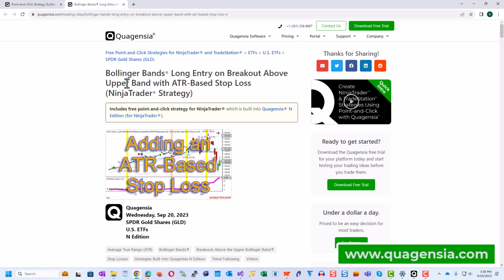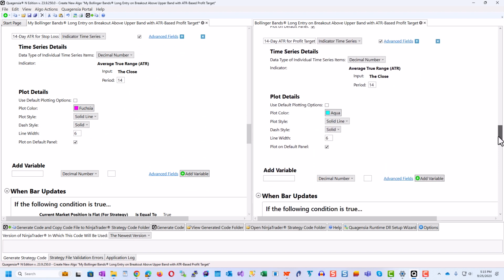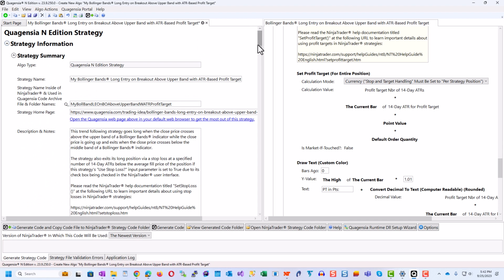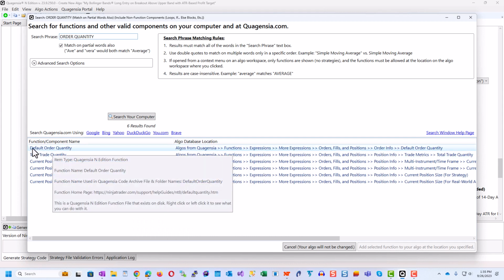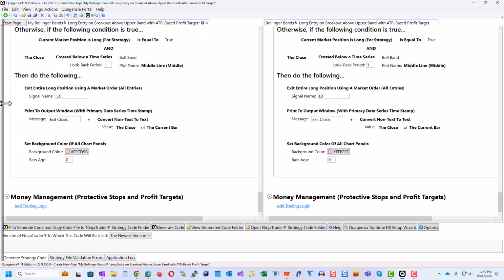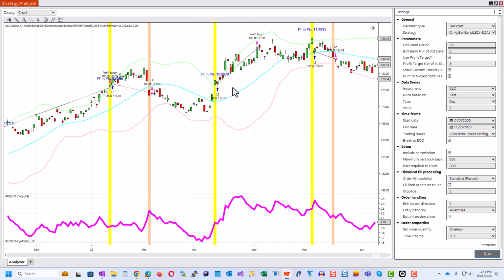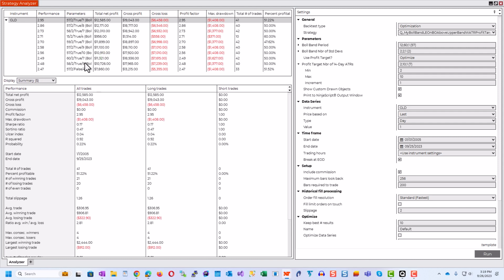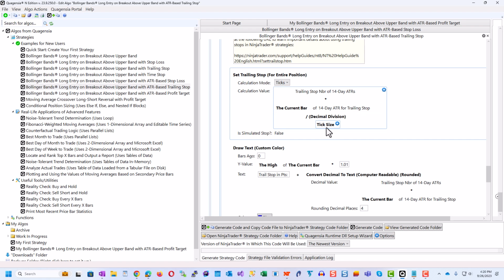Adding an ATR Profit Target to When Bar Updates of a No-Code Strategy for NinjaTrader w Quagensia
In this video you will learn how to add an ATR-based profit target that can be turned on and off to the "When Bar Updates" section of a point-and-click strategy for NinjaTrader® without code in Quagensia® N Edition.

We will start by making a copy of the free point-and-click strategy for NinjaTrader® called "Bollinger Bands® Long Entry on Breakout Above Upper Band with ATR-Based Stop Loss" that is built into Quagensia N Edition. Then we will add an ATR-based profit target that can be turned on and off to the "When Bar Updates" section of the copy of that strategy. By the end of the video we will have re-created our own copy of the free point-and-click strategy for NinjaTrader® called "Bollinger Bands® Long Entry on Breakout Above Upper Band with ATR-Based Profit Target" that is also built into Quagensia N Edition.

You can get these free point-and-click strategies for NinjaTrader® and many more by downloading the free trial of Quagensia N Edition and opening them from the Algo Explorer pane on the left side of Quagensia N Edition's main window.

You can also view this strategy's web page on the quagensia.com

This point-and-click strategy is one of many no-code trading strategies you can get free from our then use as-is and customize without code in Quagensia N Edition.

Quagensia N Edition makes it easy to create algorithmic trading strategies for NinjaTrader® without code by simply clicking choices on a screen as you would verbally describe your trading ideas.